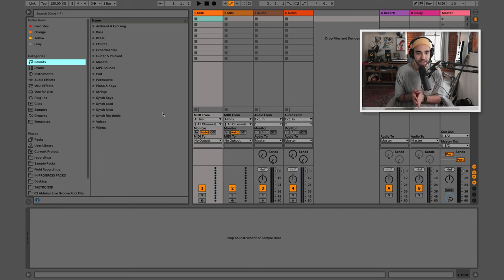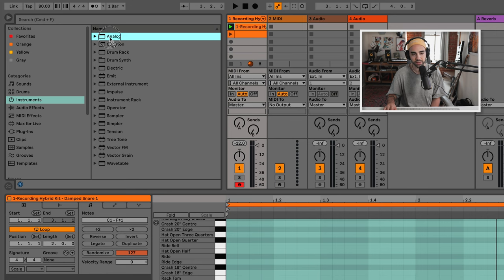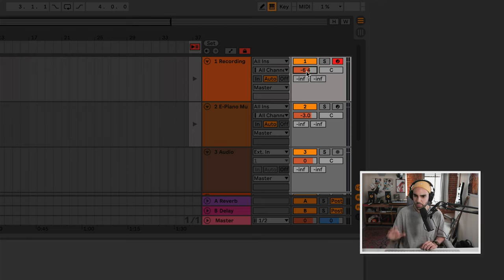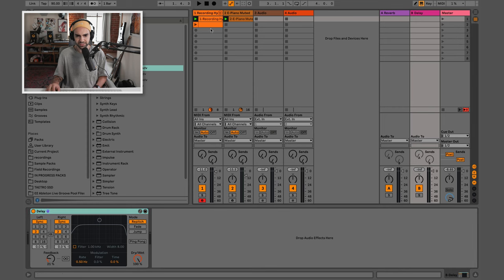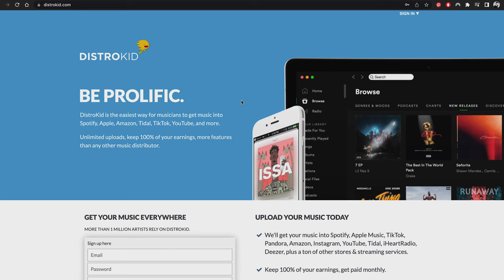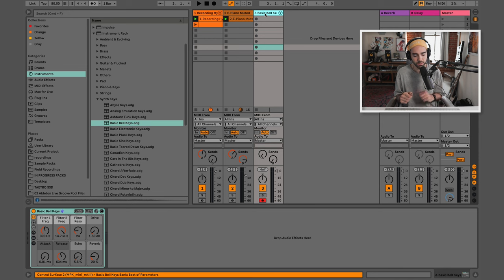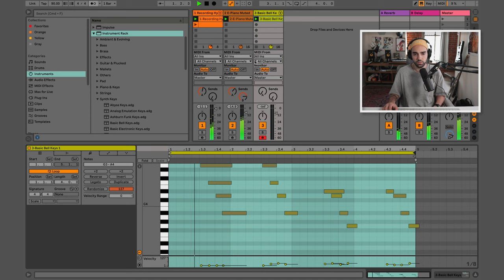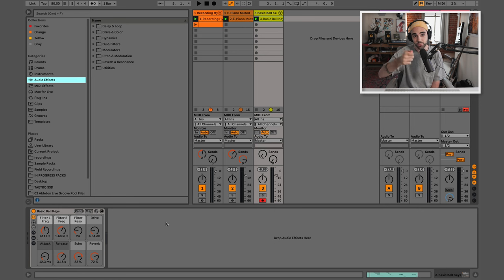Music Production For Beginners (pt. 3!)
This is the third video in my Ableton Live for Beginners series. In this video you'll learn to navigate Ableton Live's mixer, use Send / Return tracks, and learn how to change your sound with preset macro knobs.